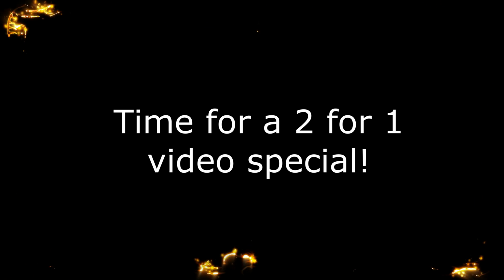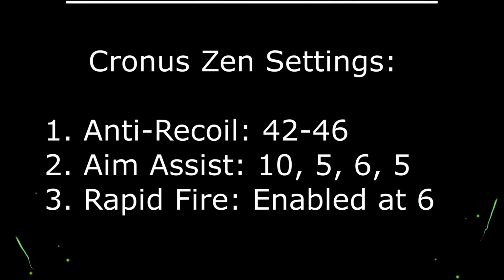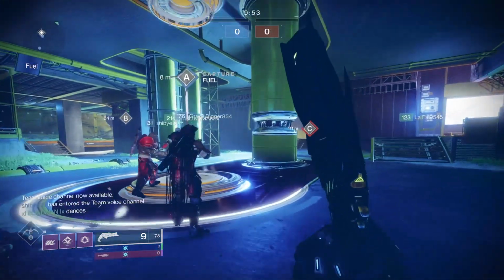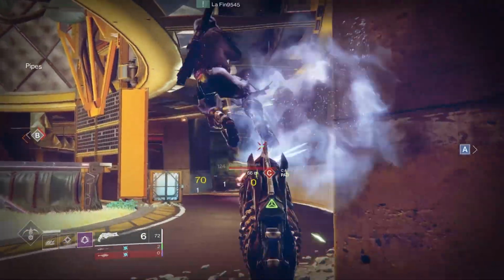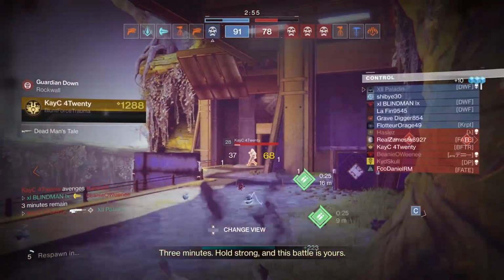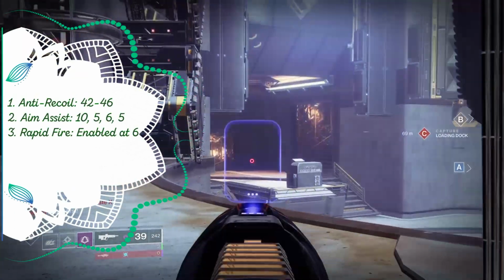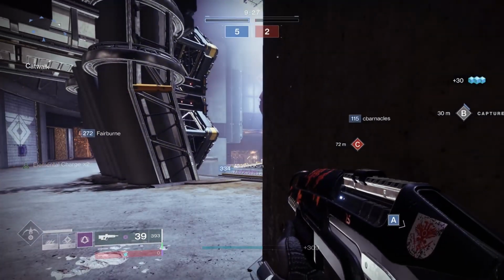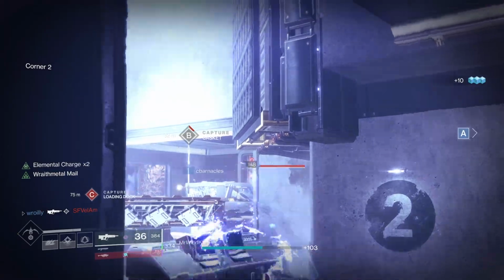Destiny 2 pvp with cronus zen and thorne hand cannon Last perdition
Cronus Zen